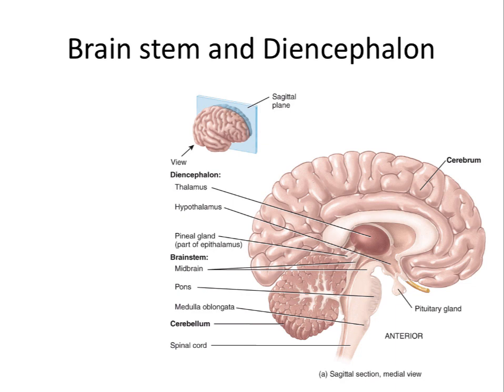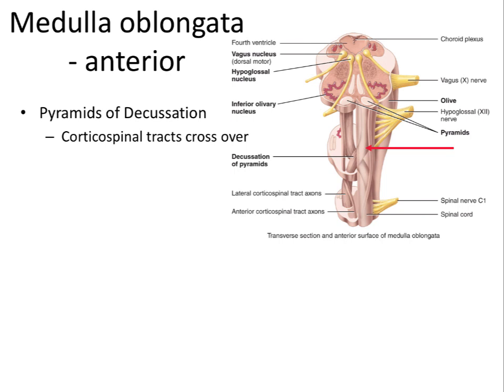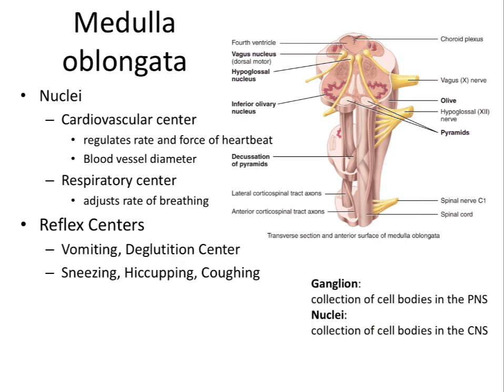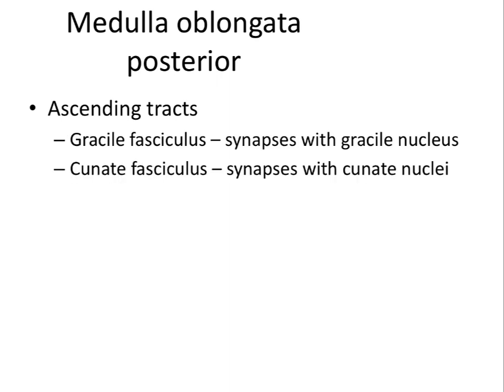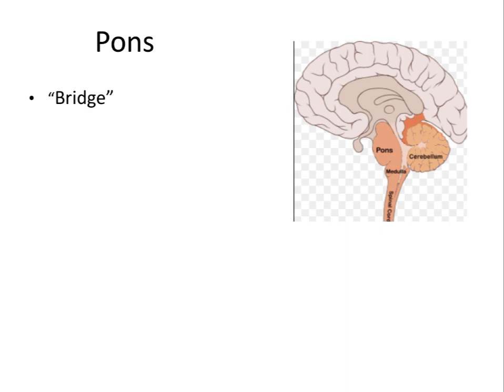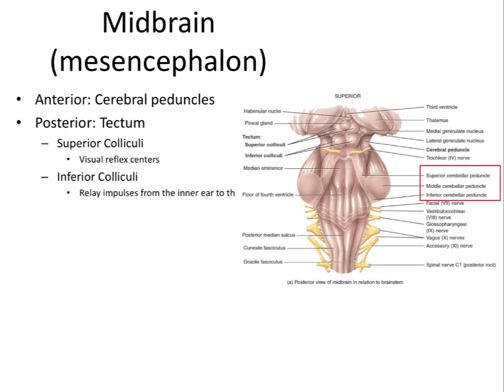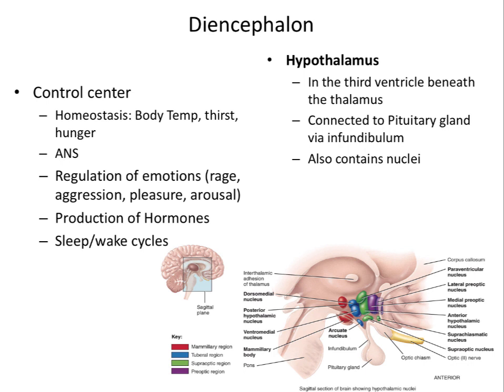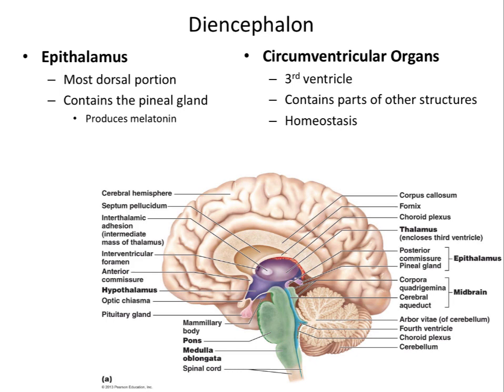253 Brain stem and diencephalon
Table of Contents:

00:20 -
00:37 - Medulla oblongata - anterior
01:39 - Medulla oblongata